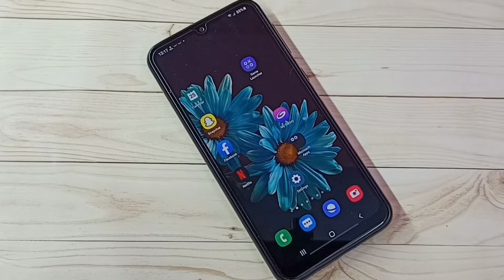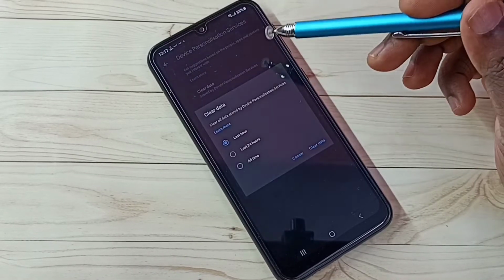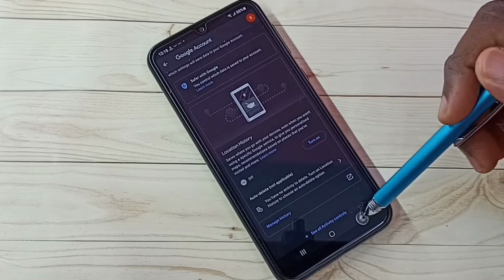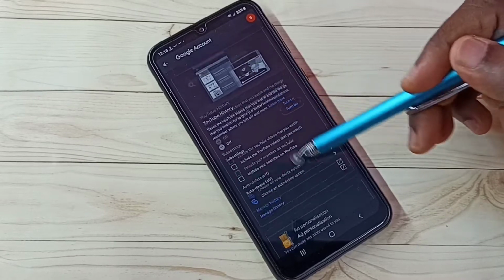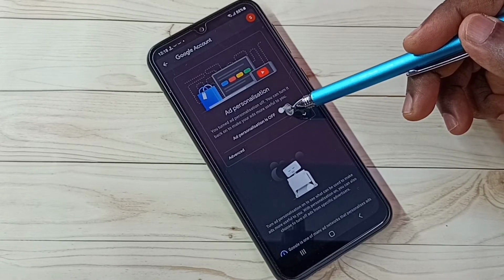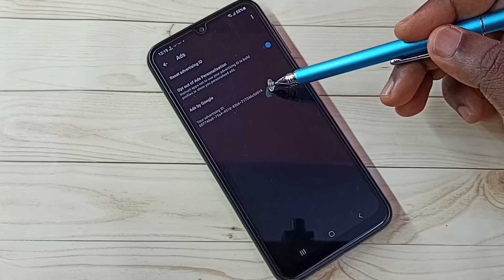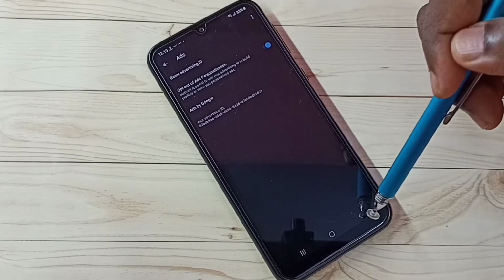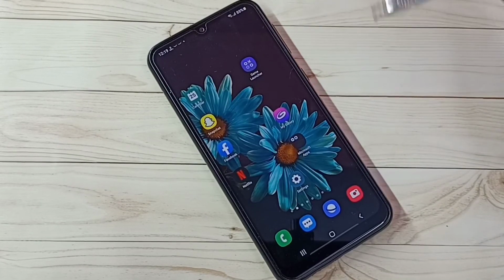How to Block Ads on Samsung Galaxy F02s | 5 Ways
5 Ways to Block Ads on Samsung Galaxy,
5 Ways to Block Ads on Samsung Galaxy Smartphones,
How to Block Ads on Samsung Galaxy Smartphones,
Stop Ads, Block Ads, Disable Ads,
Android,Mobile, Phone, Samsung, Samsung Galaxy